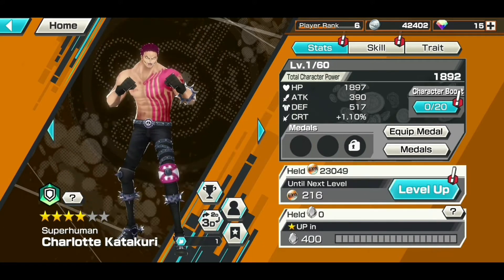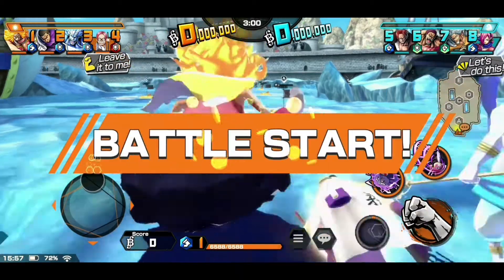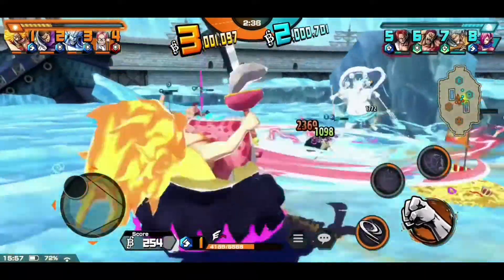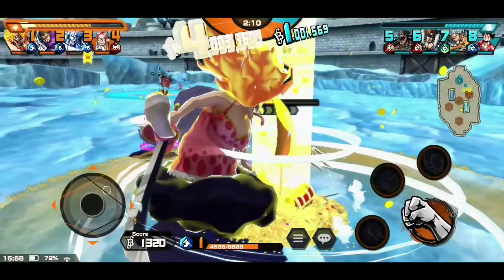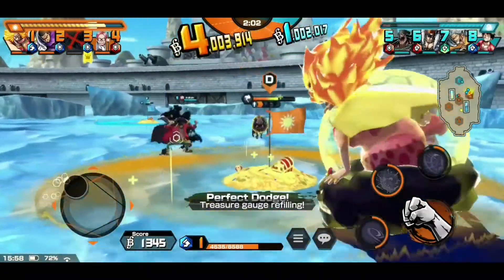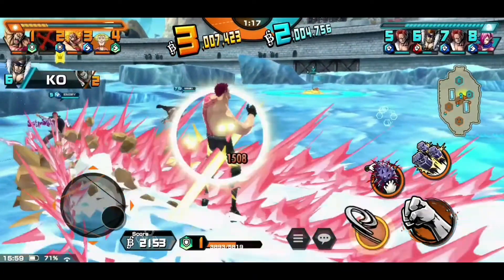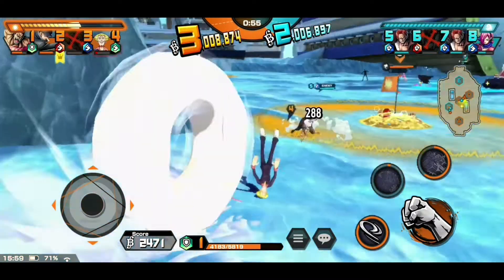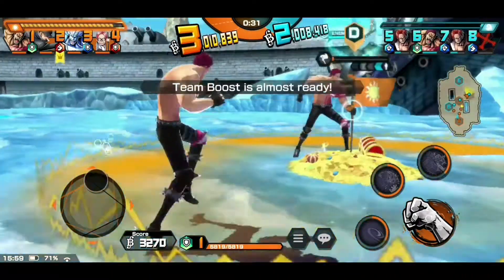Ex Big Mom & New Katakuri First Look| Gameplay| Challenge Battle| BB and Shanks Killer?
After spending every diamond I had on the new Hunger Pangs Big Mom and Superhuman Katakuri banner I had reroll a bunch of times to get her and she is just amazing anyways.